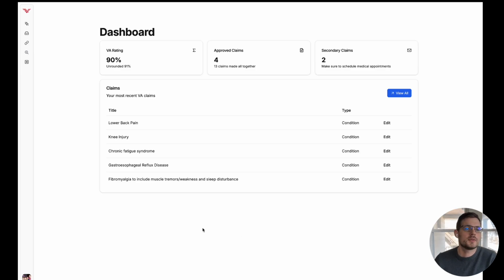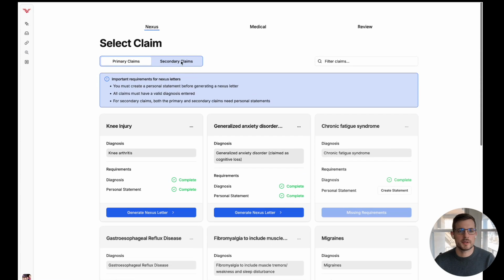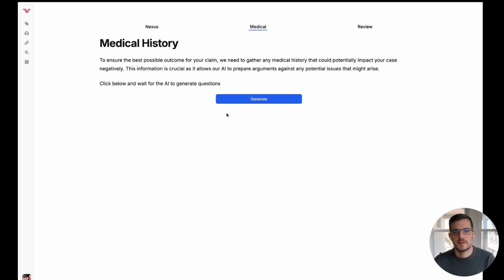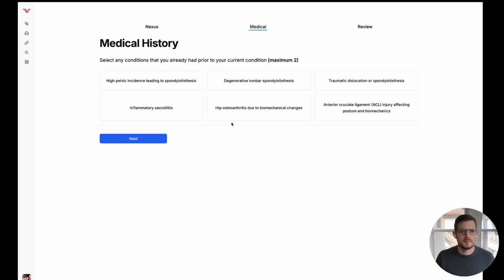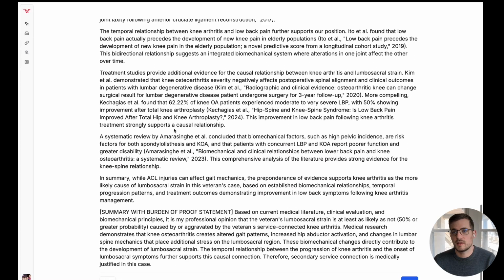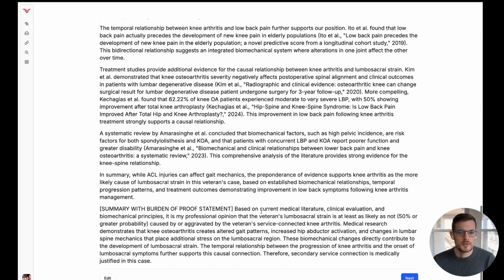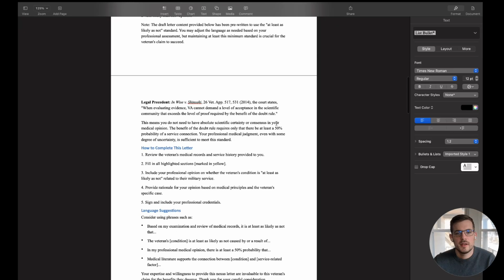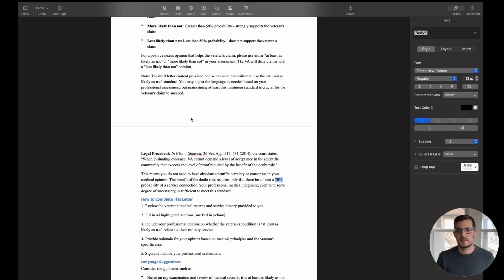VeteranAI: Create YOUR Nexus Letter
Introducing VeteranAI's Personalized Nexus Letter Service - created specifically for YOU and no one else. This video demonstrates how our advanced AI technology helps you generate a comprehensive, medically-sound nexus letter that connects your specific condition to your military service.

Watch as we show you how to create a professionally structured nexus letter in minutes, tailored to your unique medical history and service experiences. No more struggling with complex medical terminology or formatting requirements—our system guides you through the entire process.
VeteranAI's nexus letter tool is just one part of our complete suite of VA claim resources. Our platform also helps you create compelling personal statements, buddy letters, and gives you access to our specialized chatbot trained on VA regulations to answer your specific questions instantly.

Join thousands of veterans who have strengthened their VA claims with our personalized AI solution. Your story and your service deserve proper recognition—VeteranAI helps ensure your claim reflects YOUR unique circumstances.